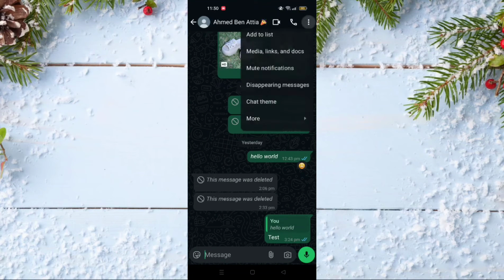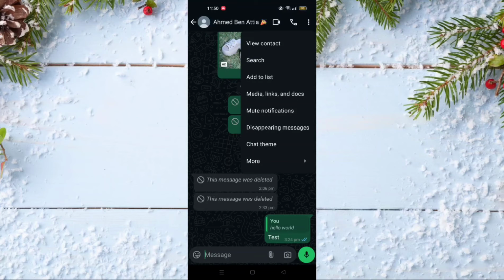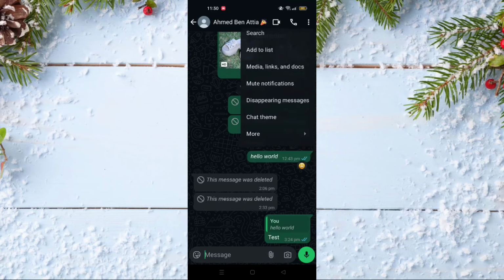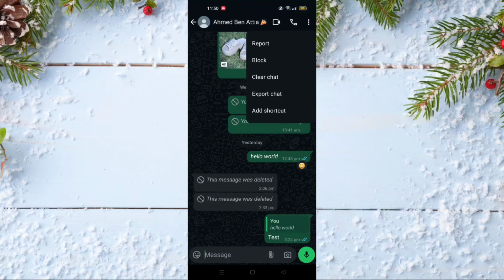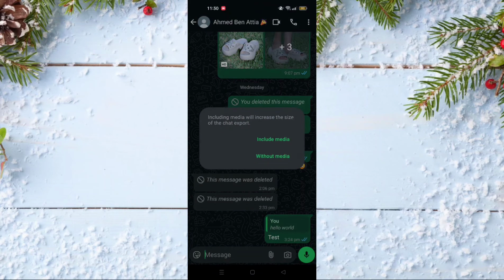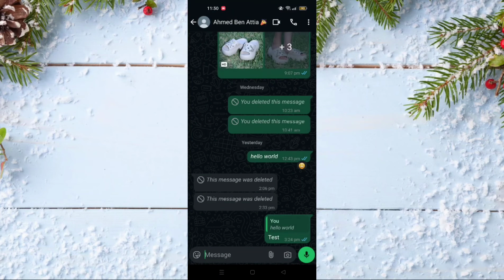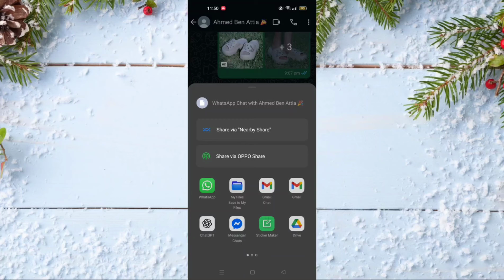How to Save WhatsApp Chats (Backup & Export Guide)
💾 Need to preserve important WhatsApp conversations? This tutorial shows you ways to save chats.